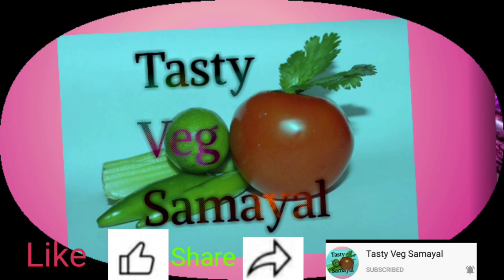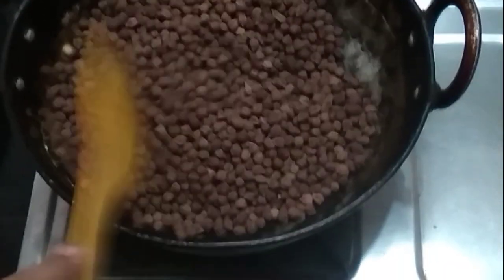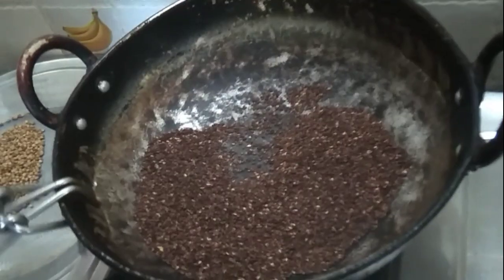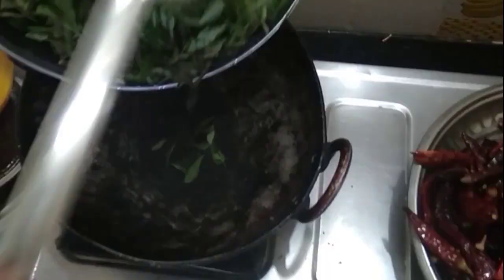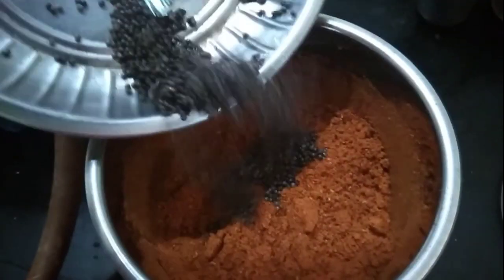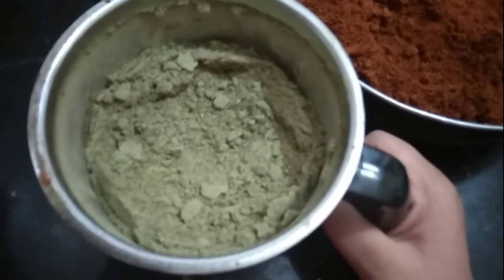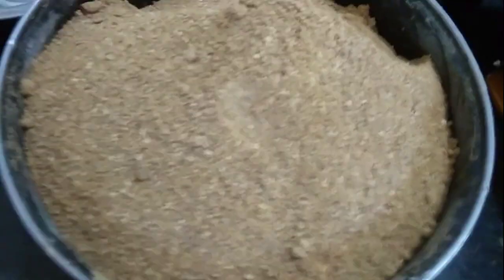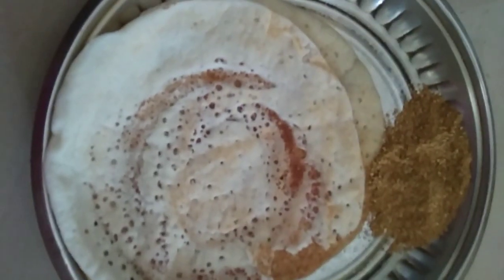How to make Tasty side dish for idli and dosa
Ingredients:

Kondakadalai - 3 glass

Urad dal - 3 glass

Mango dal - 1 glass

Ullutham Paruppu - 1 glass

Coriander - 1/2

Ellu - 1/4 glass

Kadi perugayam - 10

Mustard - 4 tea's Spoon

Curry leaves